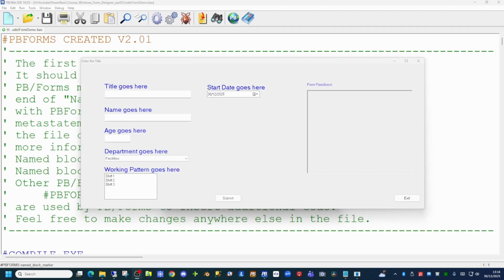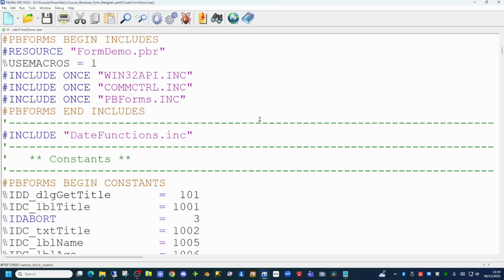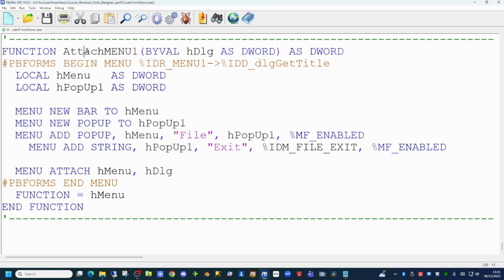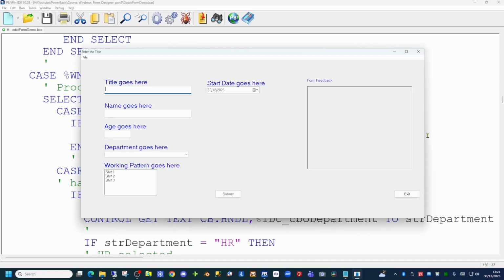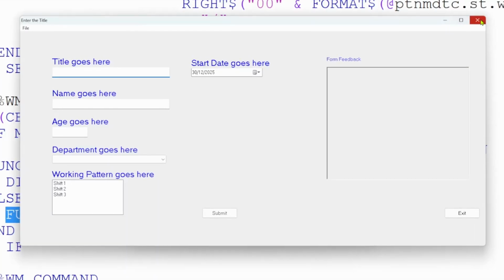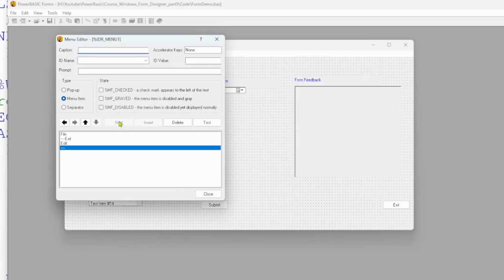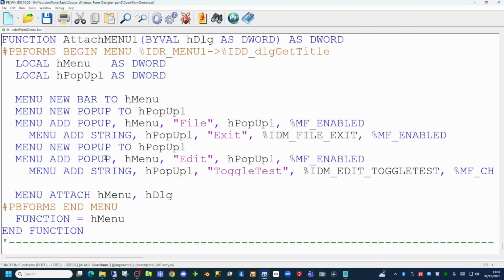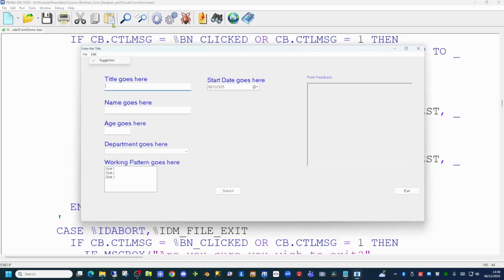PowerBasic for Windows Course - The Forms Designer - part 5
In this series of videos, which are aimed at those who have never coded in PowerBasic before, I cover one element of the language or programming - today we're looking again at the Forms Designer for the PowerBasic Windows Compiler and adding a menu control and exit application confirmation.

00:00 - Introduction
00:48 - Adding a menu
07:03 - Confirm when exit app
10:09 - Adding toggled menu item
15:29 - Summary